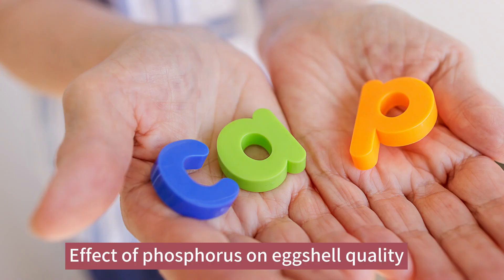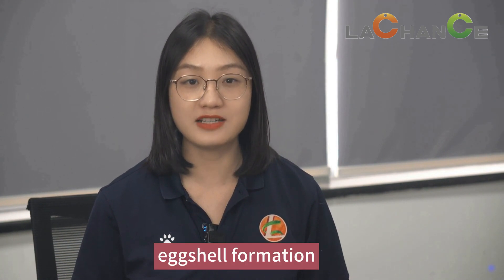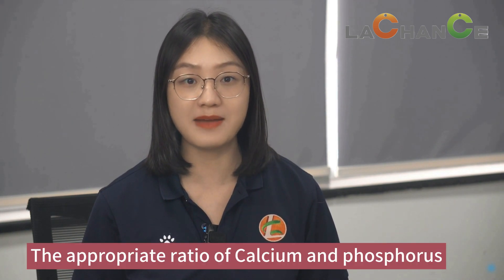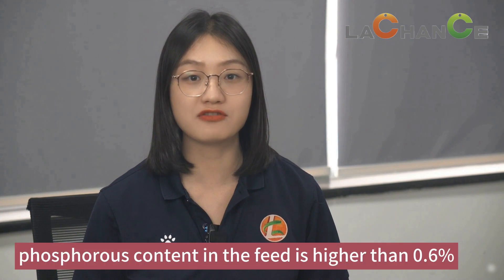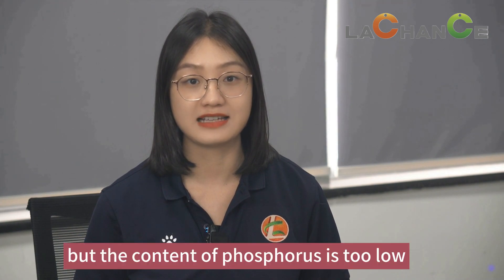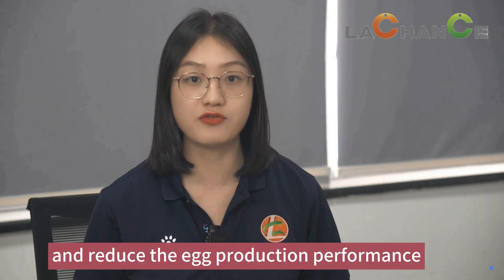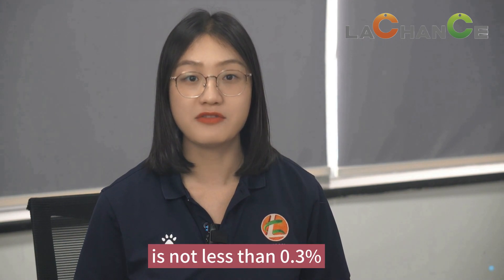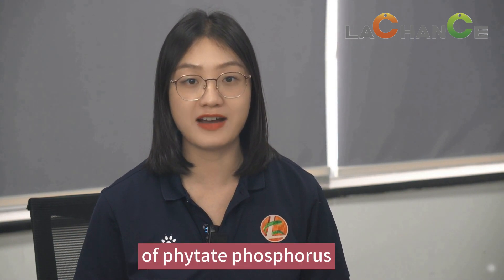Poultry Farming Q&A｜Effect Of Phosphorus On Eggshell Quality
LACHANCE GROUP, specialized on functional feed additives for 20years, has a professional and excellent operation managament team with 8PhD, 20 masters and 8 EMBAs, including 26 experts with rich experience in feed and animal husbandry industry.
They are devoted on Animal Liver Health, Feed Nutritions.
Diseases Control and Cost Saving.
Free Testing Service on mycotoxins, lipids, fatty acids, amino acids, livers.

Bile acids on layer and breeders.
- Solve fatty liver syndrom.
- Improve egg productions by 3-5%.